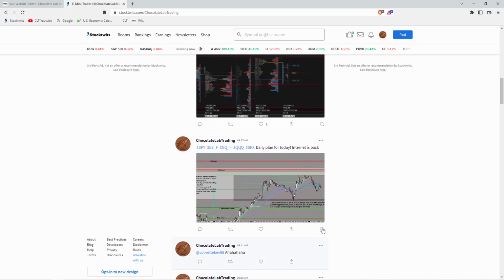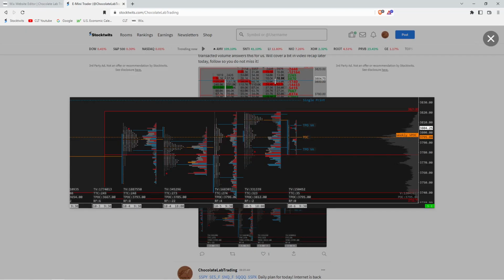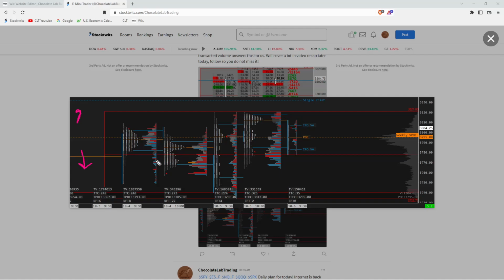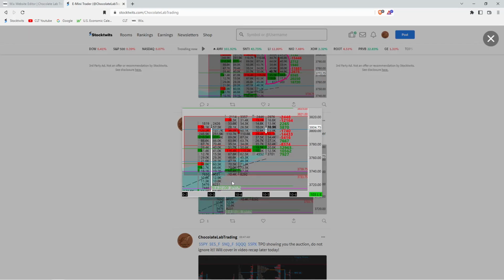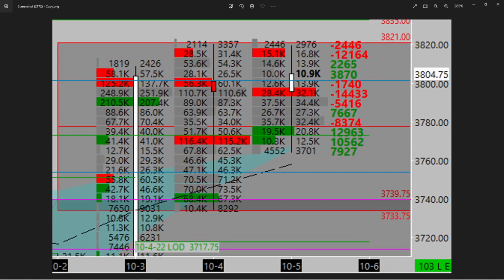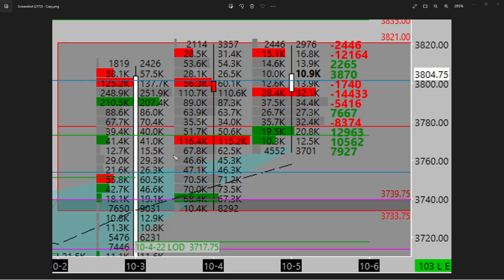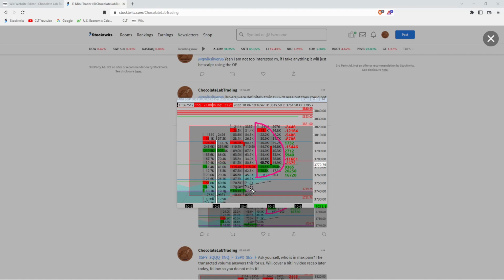10-6-22 /ES E-mini Market Recap Using Order Flow & TPO